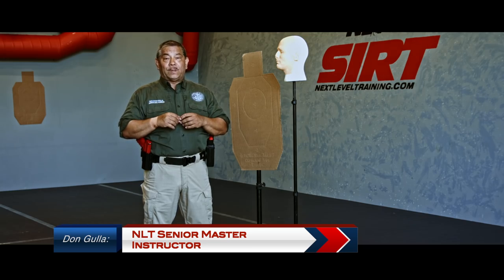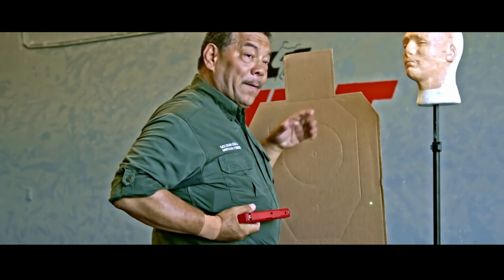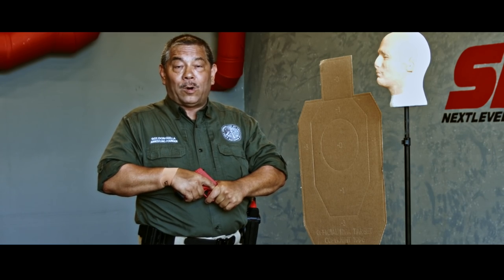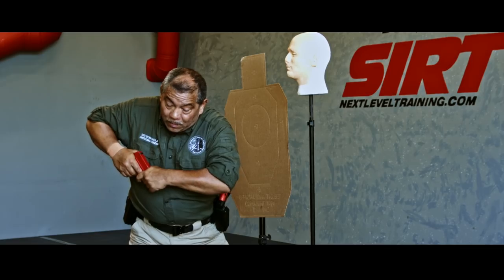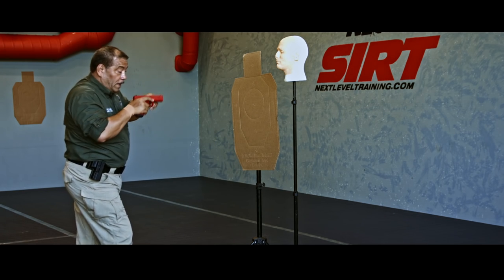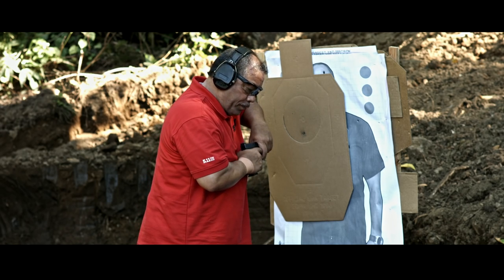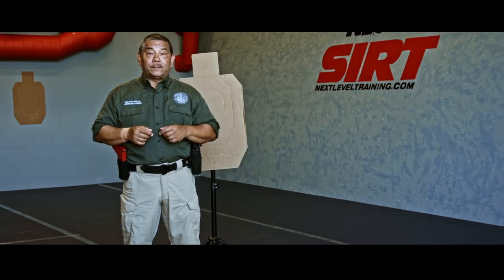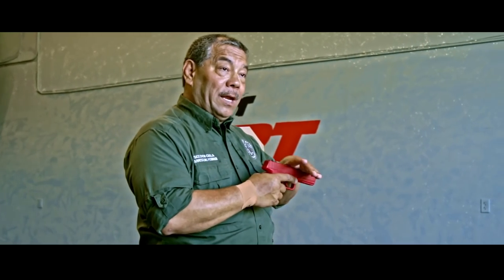Close Quarter Weapon Retention: GWRAPS